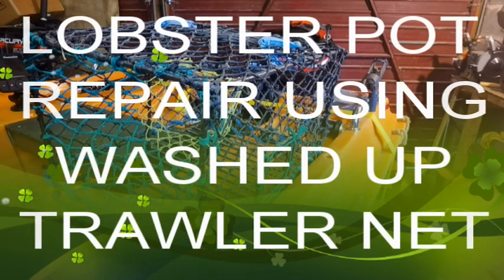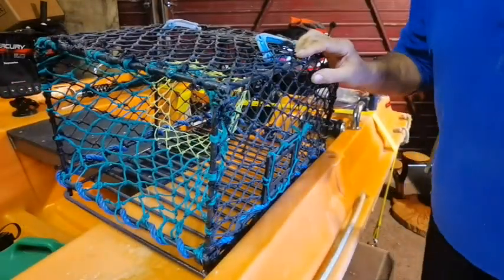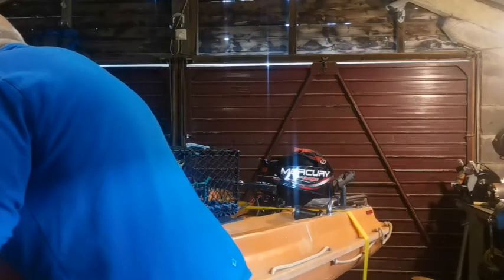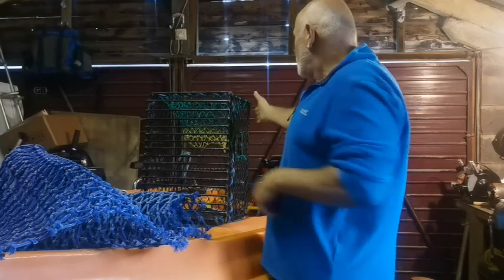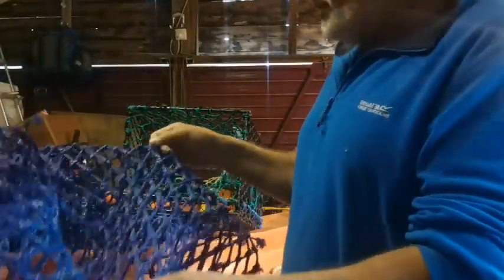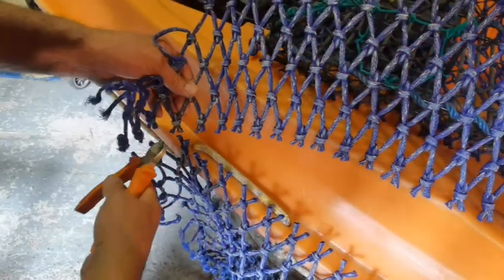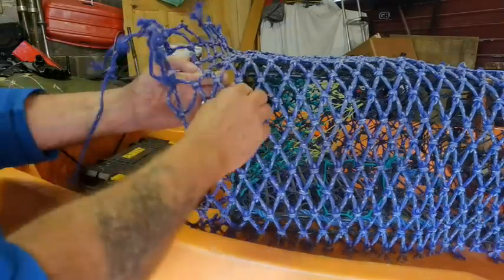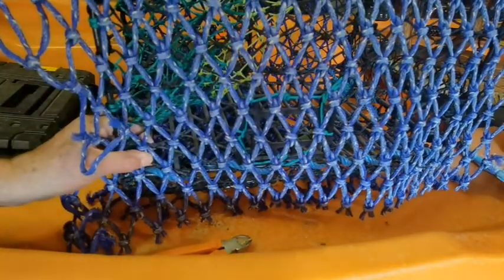LOBSTER POT REPAIR USING WASHED UP TRAWLER NET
Found trawler net washed up on the welsh coast after a litter pic so used the net to reinforce my old lobster pots